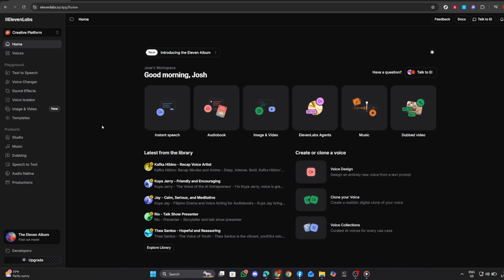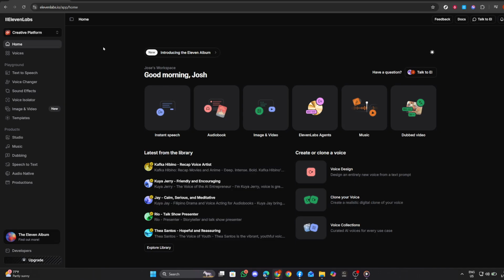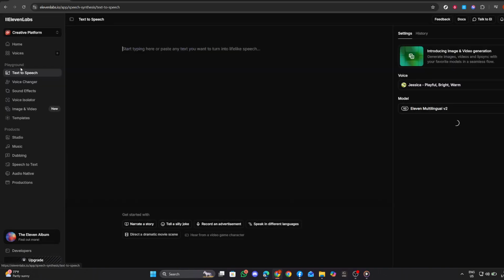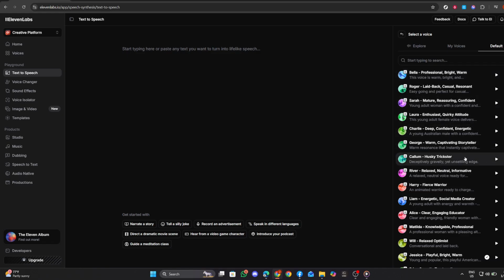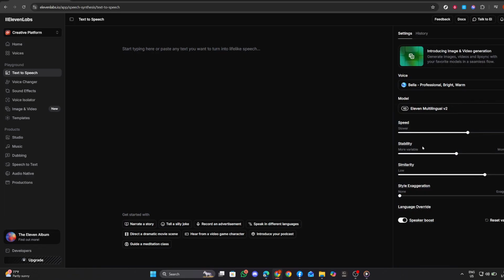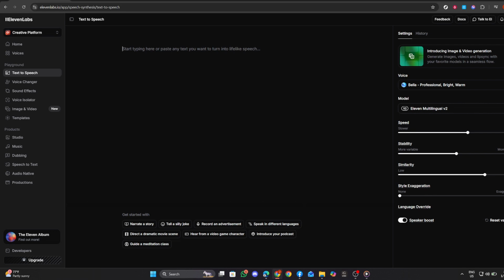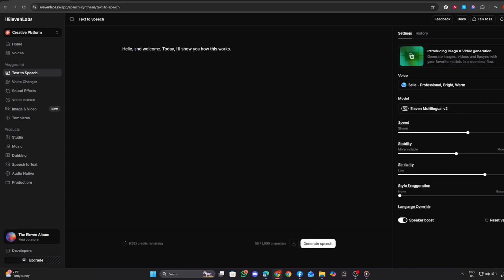How to get the best female voice in ElevenLabs [FULL GUIDE]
In today's Video we cover, How to get the best female voice in ElevenLabs_video